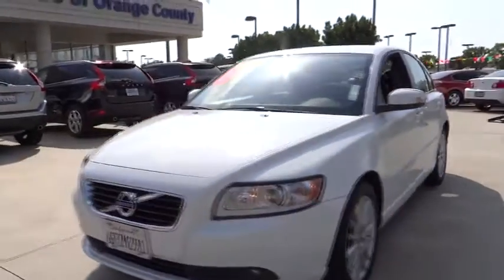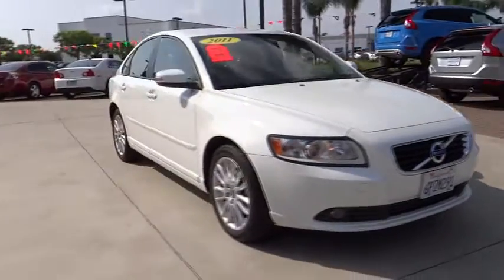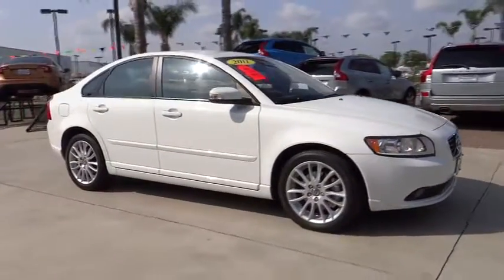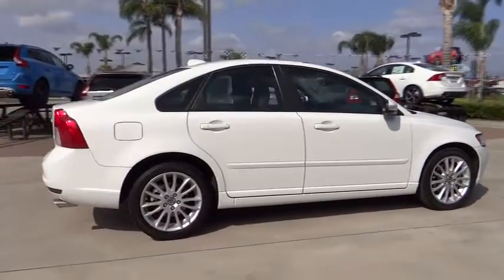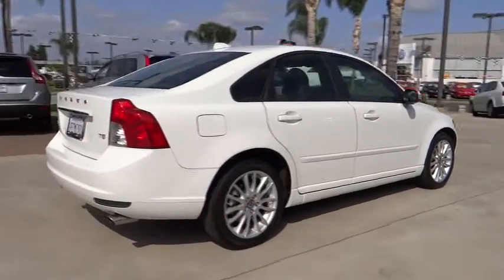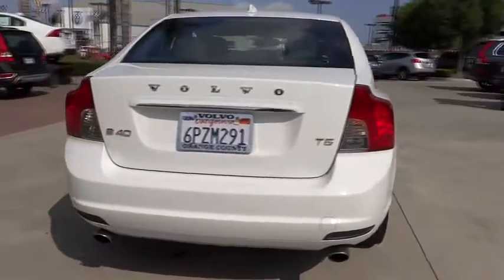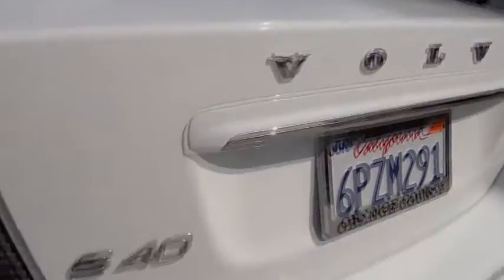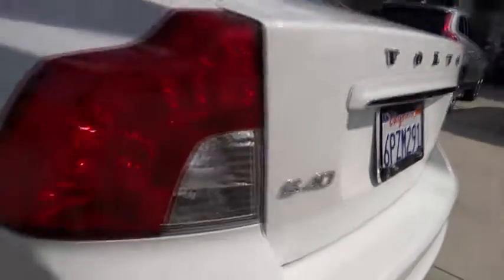2010 MERCEDES-BENZ C-Class Irvine, Tustin, Los Angeles Santa Ana CA 11487U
2010 MERCEDES-BENZ C-Class  - Stock#: 11487U - VIN#: WDDGF5EBXAR095108

1400 S Dan Gurney Drive